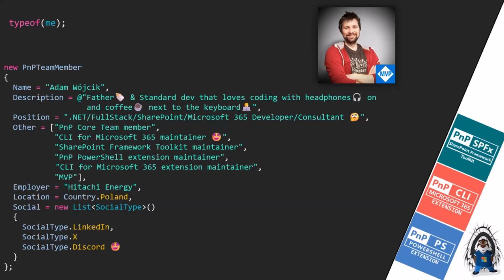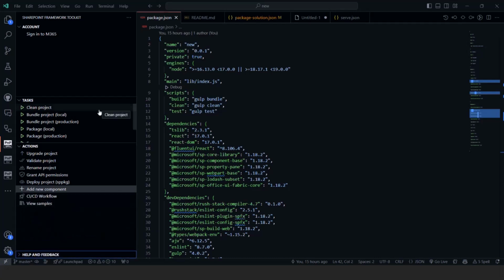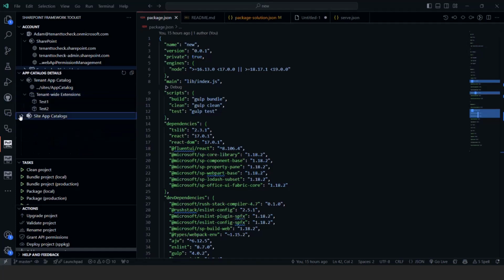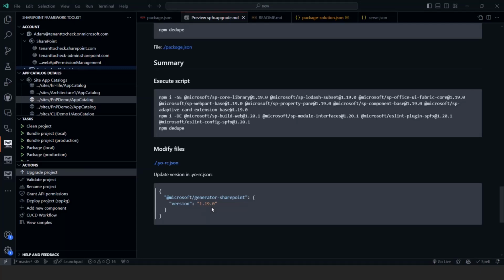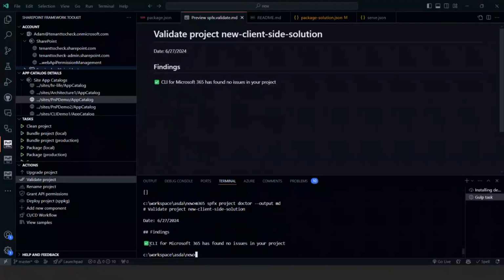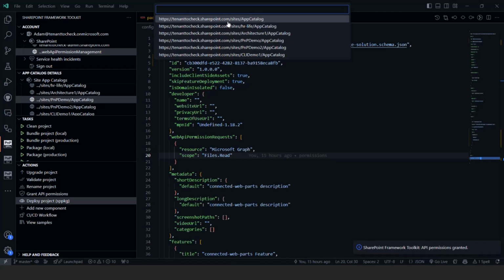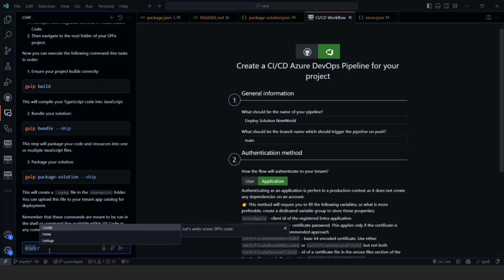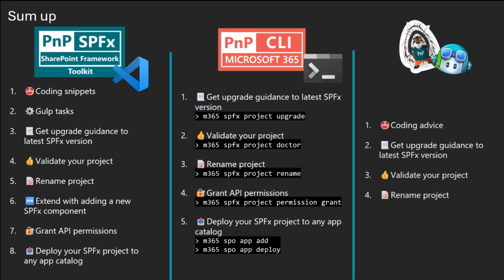SharePoint Framework Toolkit Showcase - Boost your SPFx development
📺 Explore the SharePoint Framework Toolkit Showcase and discover how to boost your SPFx development!

📽️ This demo is from the from the bi-weekly Microsoft 365 & Power Platform community call June 27, 2024